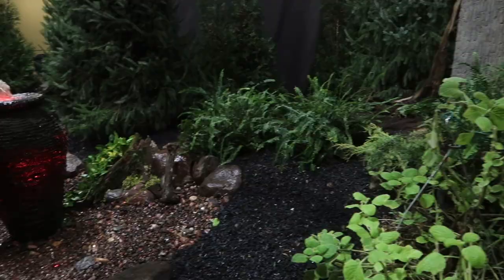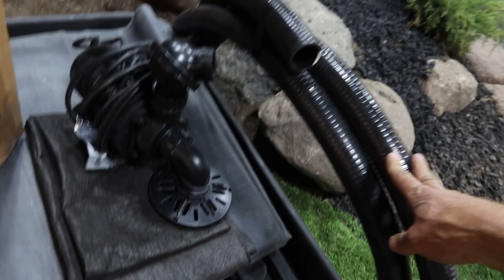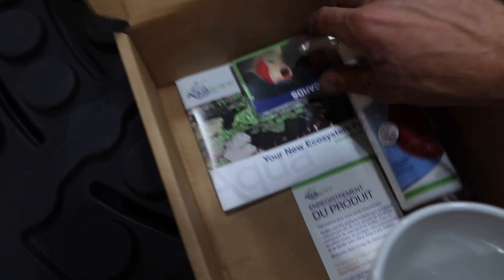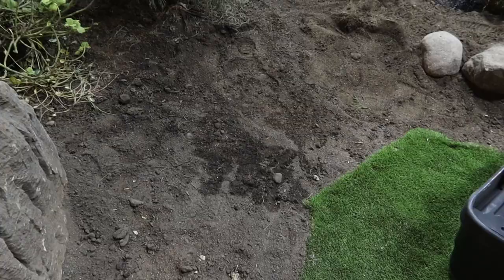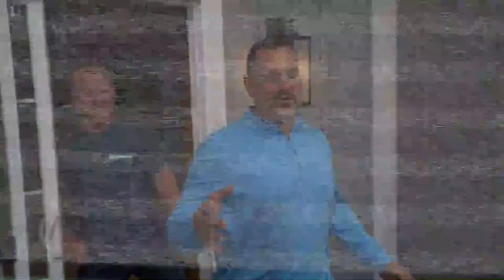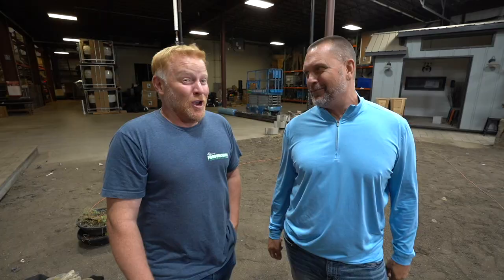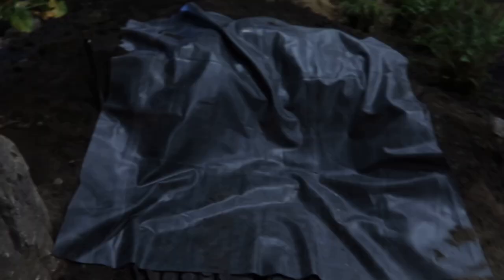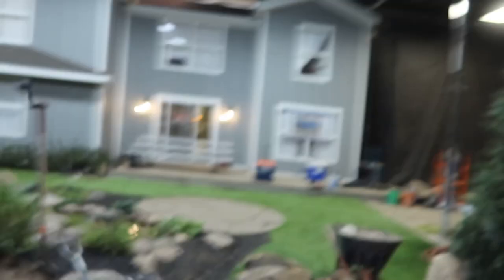How to Install a DIY WATERFALL KIT - Part 1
Chris and the crew show how to install a backyard waterfall using a handy Aquascape kit made specifically for the DIYer.

Aqualand – Aquascape Inc. corporate headquarters:
901 Aqualand Way St. Charles, IL 60174